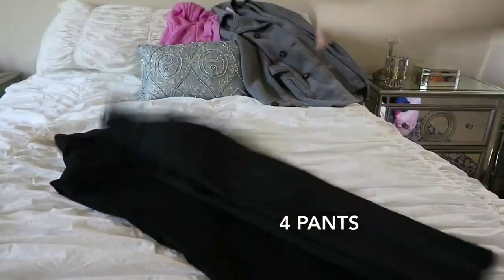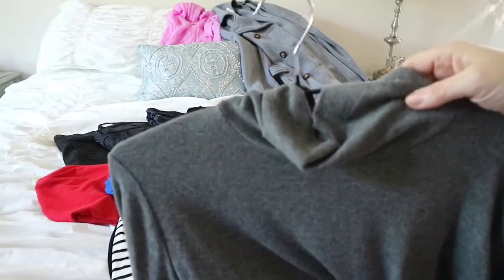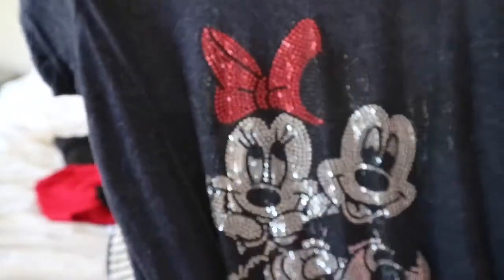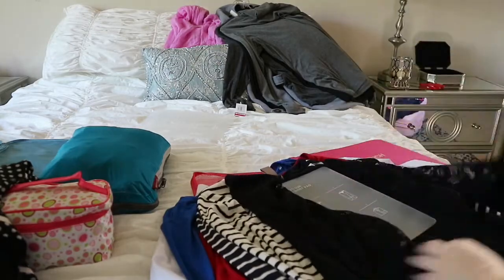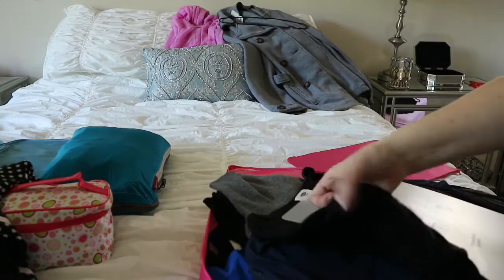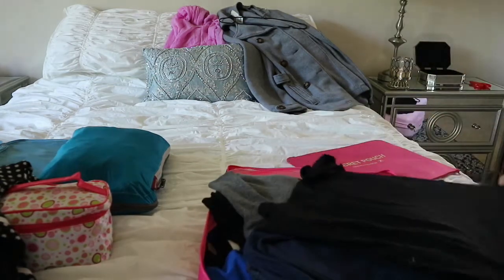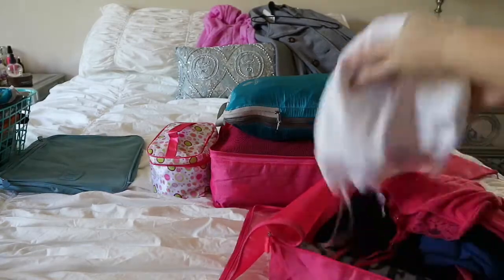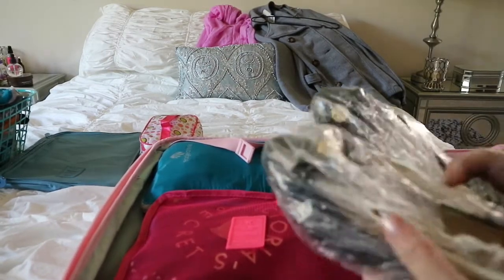Carry On Only | 8 days in Europe | How to pack light | Packing for Paris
Pack with me, and see how to pack for Europe in a carry-on. Over 50 items!  Packing light can be easier than you think! Wondering what to wear? I put together a capsule wardrobe for our trip to Paris and Disneyland Paris,  which consists of the following:
4 Pants (3 Jeans, 1 pair of dressier pants)
2 Sweaters (aka Jumpers)
8 Long Sleeve Shirts
4 Short Sleeve Shirts
4 Tank Tops (for layering)
1 T- Shirt
4 Pajama Pieces ( 1 pr. shorts, 1 pr pants, 2 tops)
2 Pairs of Shoes ( 1 blk/wht. Nikes, 1 Mickael Kors Flats)
1 Dress
12 Panties
3 Bras
8 pairs of Socks
Razor
Feminine Products
Bandaids w/ Antibiotic Ointment
Larger Bandage in case of blisters
Curling Iron (not shown, but added later)
*** In addition to these items, I will have my outfit for the plane (Jeans, Shirt, Boots, Coat, Scarf), and my Coach Carry All Bag.  I will be doing a separate video on that bag, with my toiletries, electronics, and other airplane essentials.  Safe and Happy travels to you all!

♥ Other videos you may enjoy below: ♥

CAMERA USED: Canon EOS M10
EDITING SOFTWARE: iMovie
THUMBNAIL EDITING SOFTWARE: PicMonkey.com